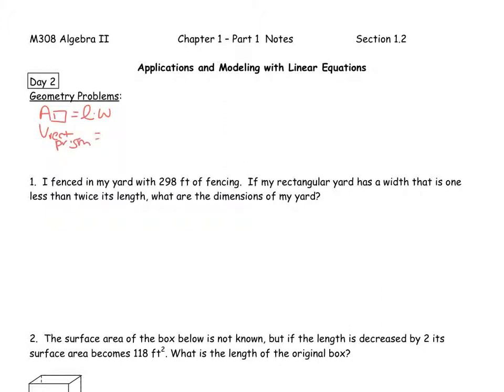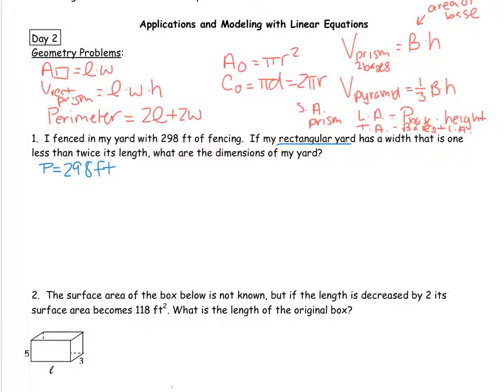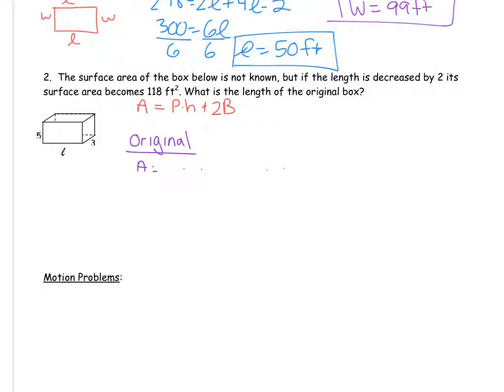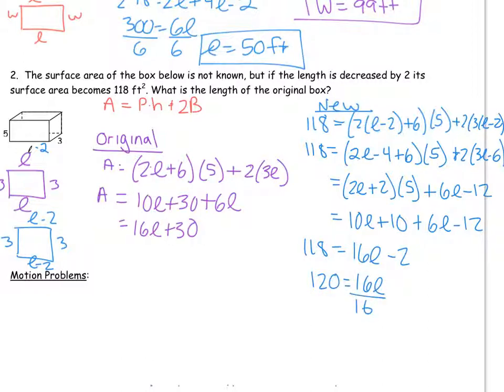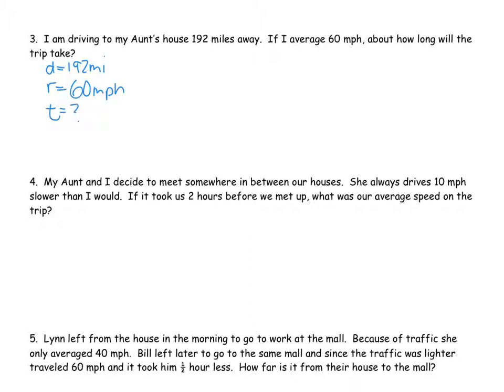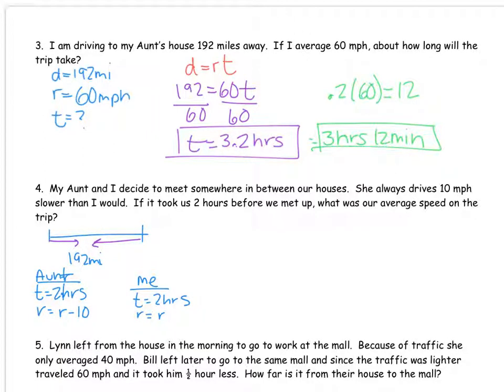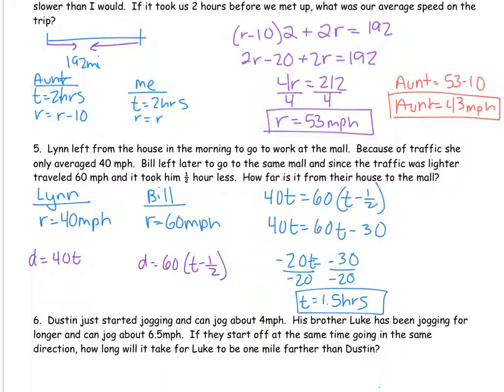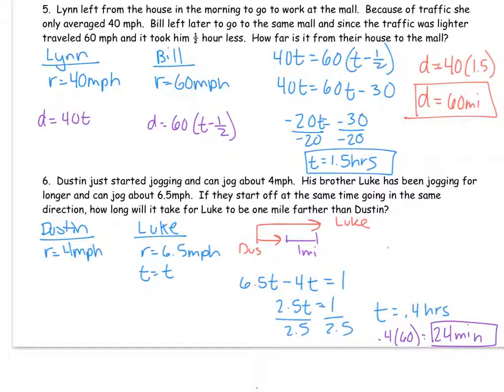M308 Ch 1A Day 2 Notes